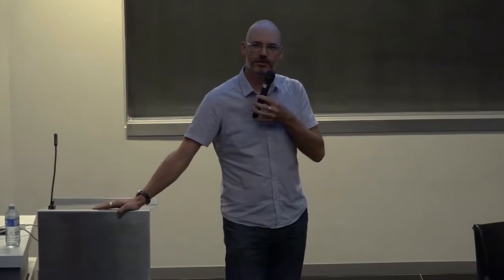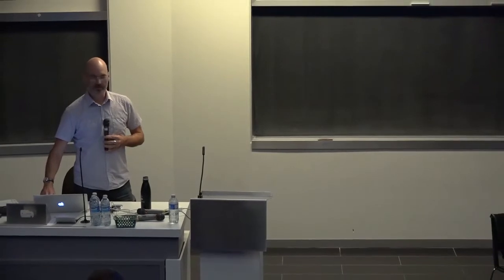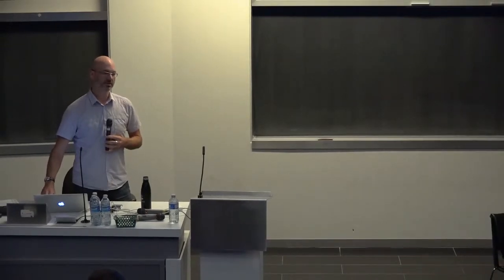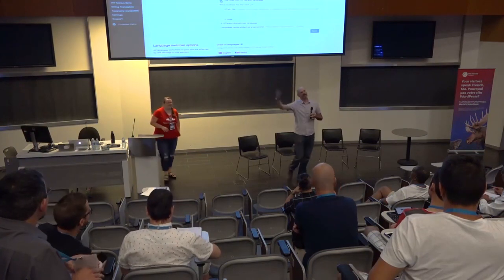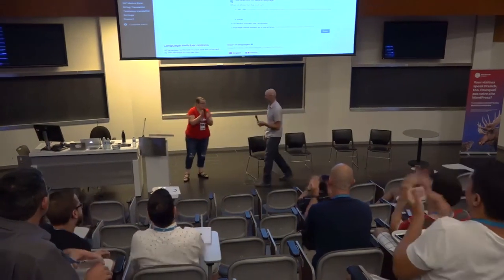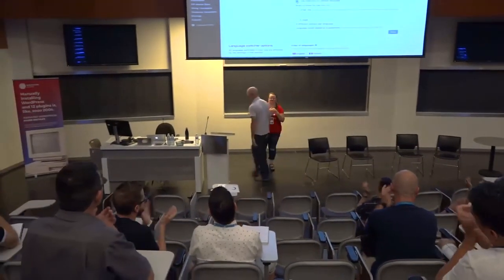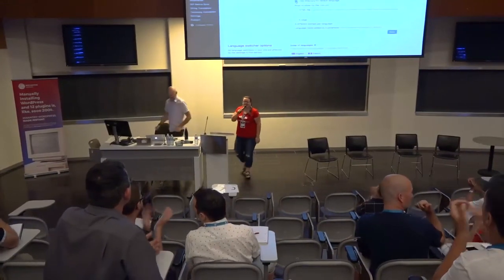Mike Dickson: Setting Up a Multilingual Site with WPML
WPML is the tool of choice for many site needing to have content available to users in multiple languages. In this talk I’ll explain how WPML works, go through the interface, and introduce some key insights I’ve discovered in my years with this very capable tool.